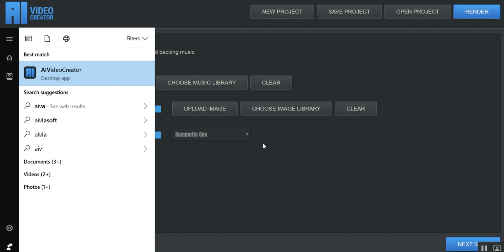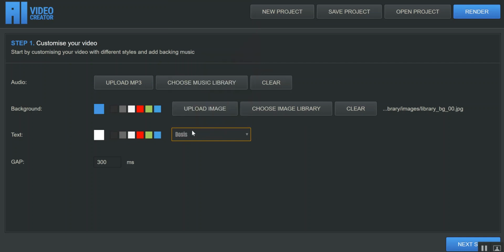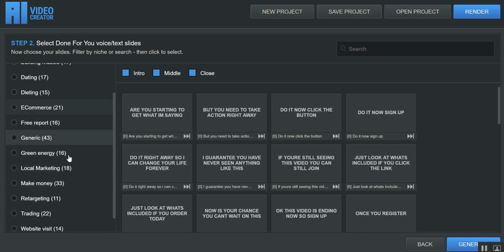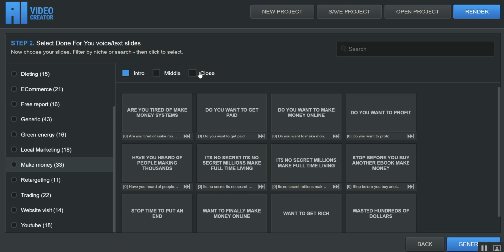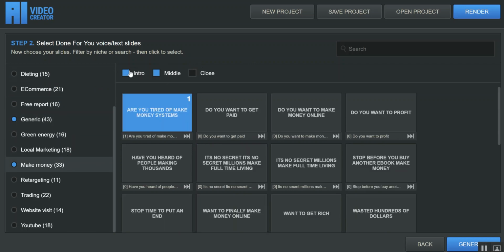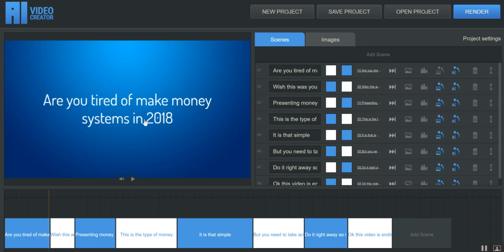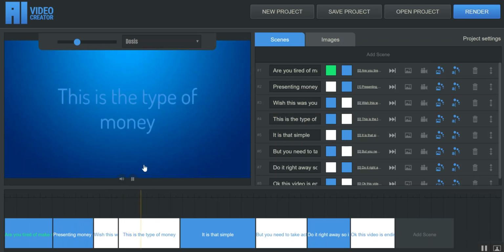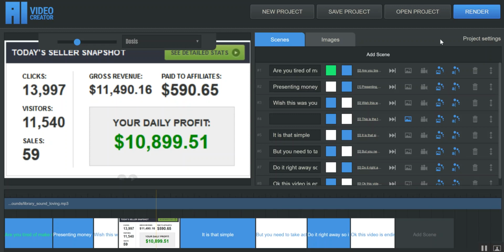😍How to Create Video of Affiliate Articles using AI Video Creator😍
Introducing AI Video Creator, a powerful new software tool that you can use to automatically create high-quality promotional videos for physical or digital products. The whole process has been simplified and the user-friendly interface makes it extremely easy to edit and customize with minimum effort.

As well as being able to create high converting videos using hundreds of built-in templates and animations in a variety of profitable niches, the software also includes a selection of ready-made scripts with a pre-recorded professional voice over for each line that you can mix and match. The special launch discount and AI Video Creator bonus will not last long, so get your copy today and start increasing your profits.